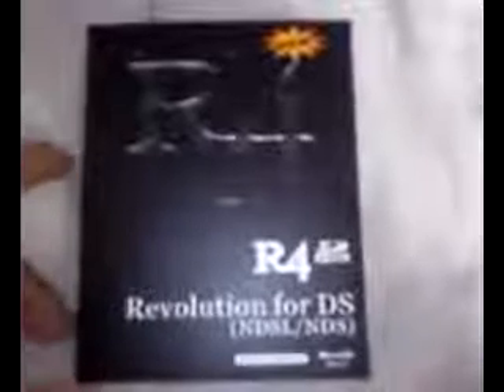R4 Unboxing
In this video I will be unboxing the R4